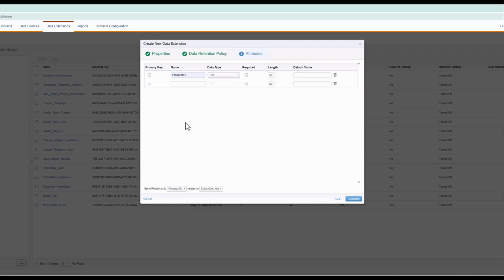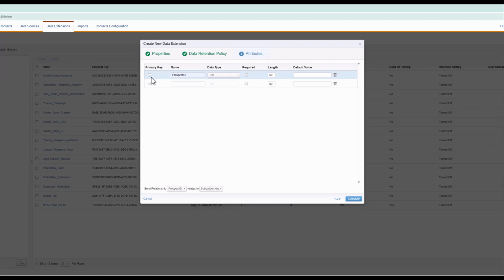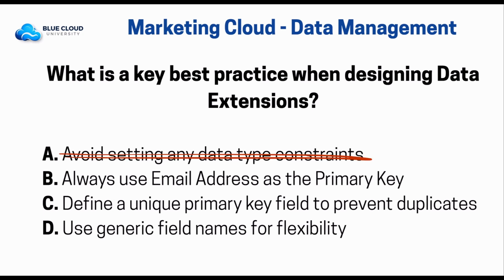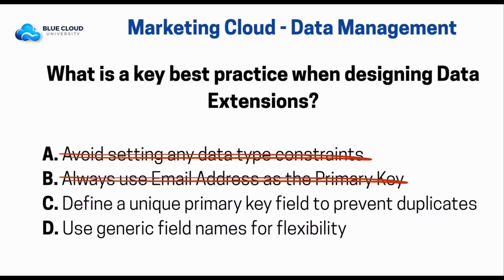Data Extension Best Practices in Salesforce Marketing Cloud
Designing a Data Extension in Salesforce Marketing Cloud is about more than just adding fields and loading data. In this video, we explore key Data Extension best practices, including choosing accurate field types, avoiding email address as a primary key, reducing duplicate records, and creating a reliable unique identifier for your customers and prospects. If you want cleaner data, better segmentation, and more dependable Marketing Cloud processes, this video will help you build Data Extensions the right way.

Blue Cloud University helps non-technical marketers learn Salesforce Marketing Cloud through practical, straightforward training built for real-world use.